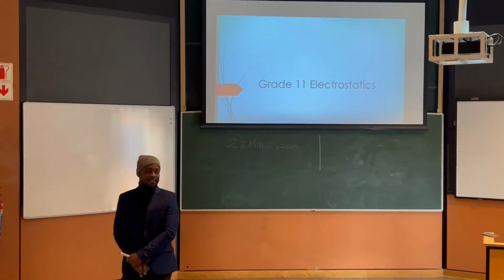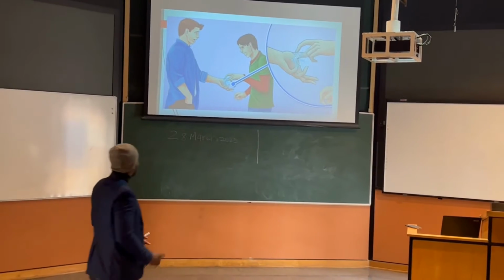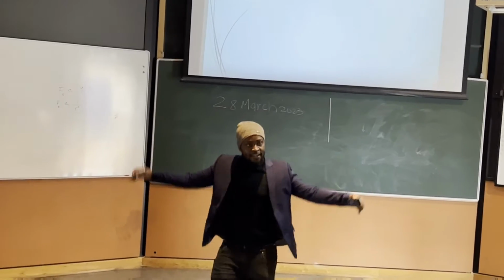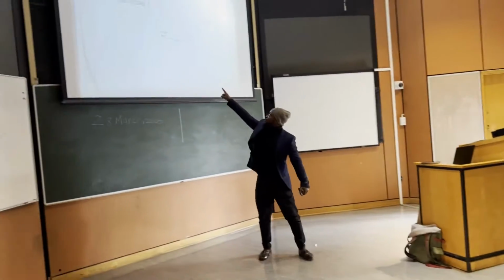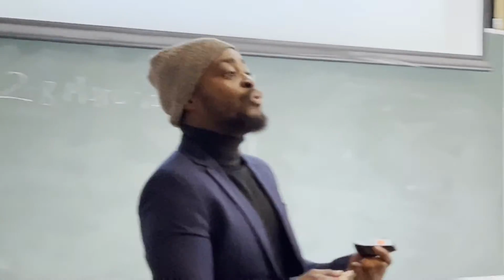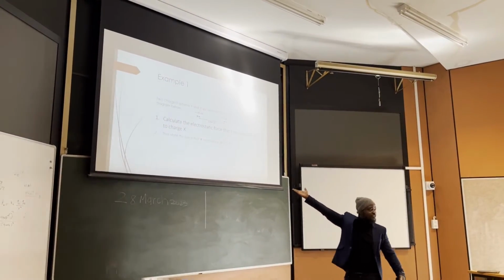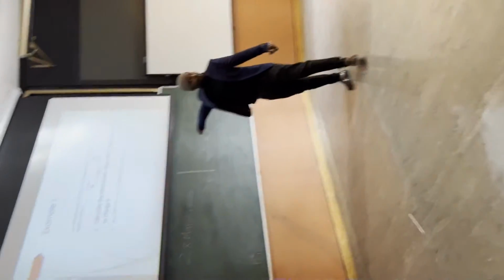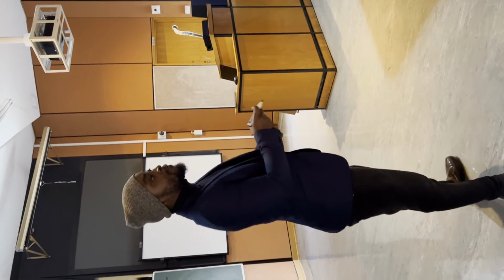Presentation at Wits on Grade 11 electrostatics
Grade 11 Electrostatics/ incomplete video